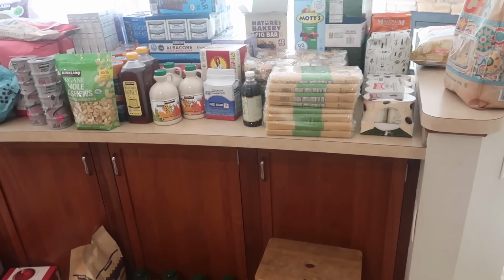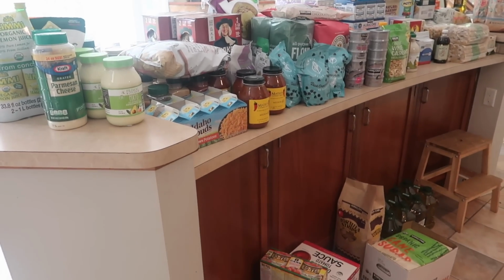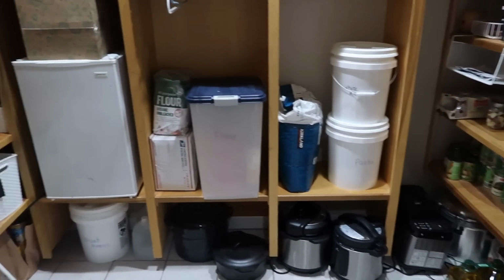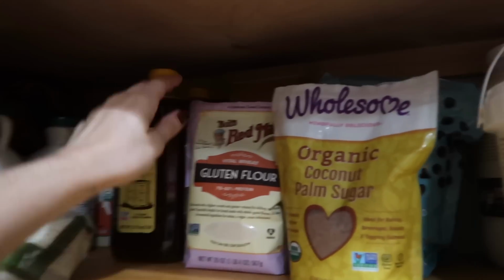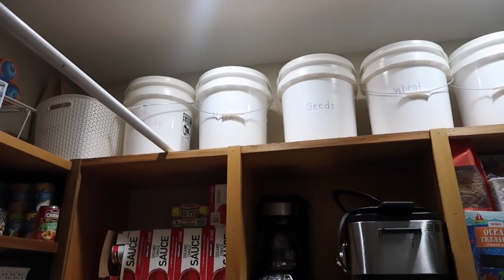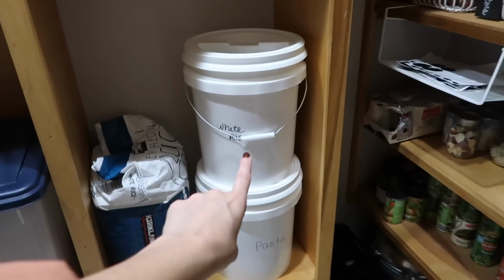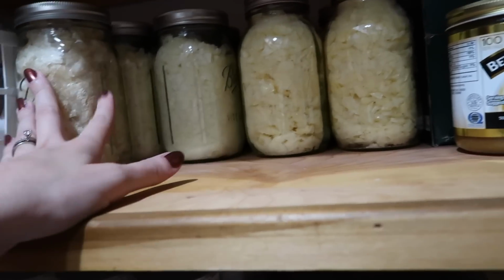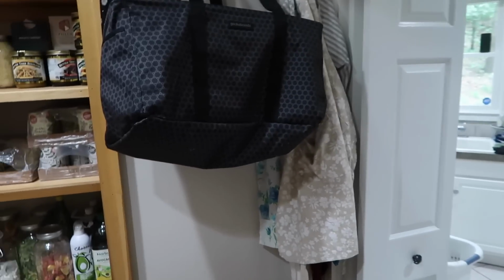MASSIVE PANTRY RESTOCK & Pantry Tour! Large Family LONG TERM STORAGE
00:00- Huge Pantry Restock Costco Haul
02:49- Pantry Restock & Pantry Organziation
05:21- Healthy Gut
07:07- Grocery Put Away
09:26- Pantry Tour
30:03- Food Storage Plans

Cosori Cooker: I don’t think they sell it anymore! :(

All content is not authorized to be duplicated without written consent from The Kelley Krew LLC ©